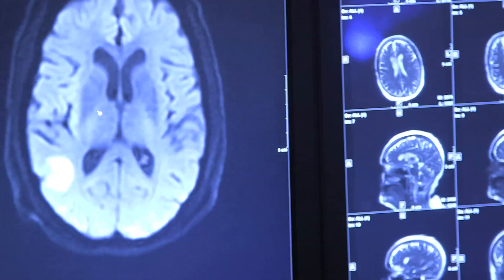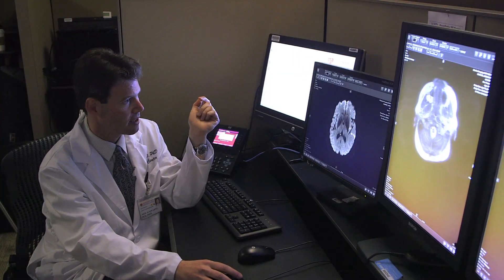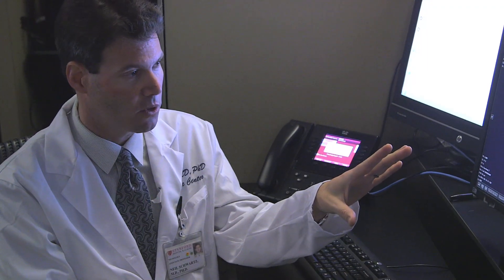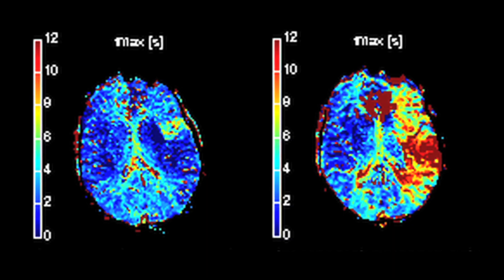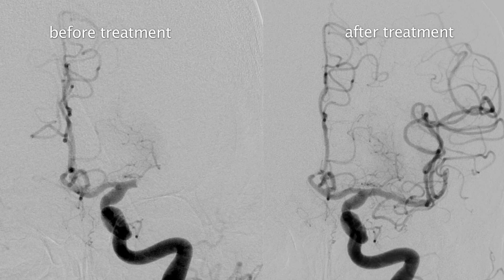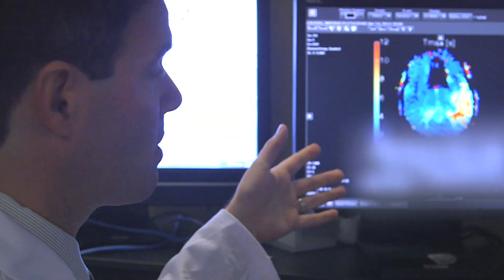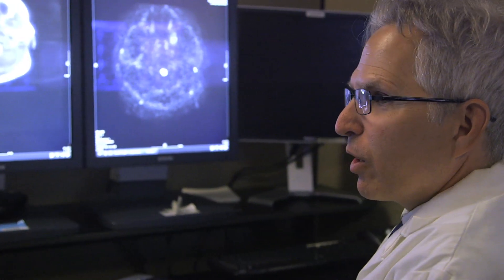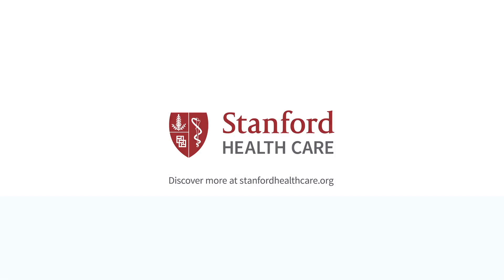Stanford Pioneers New Brain Imaging to Improve Stroke Care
The Stanford Stroke Center has pioneered the use of brain imaging that is changing the way doctors treat stroke. Called multimodal imaging, these views of the brain capture what tissue can be saved—even though a patient might have had a stroke several hours after the three-hour window now seen as the standard end of useful intervention. Stanford has also built a protocol for a fast MRI process to speed up that imaging.